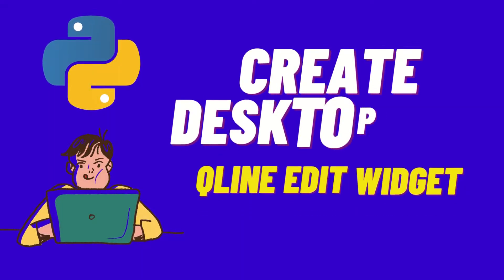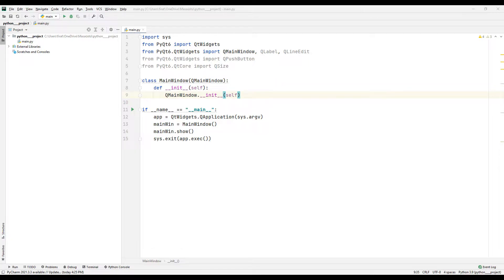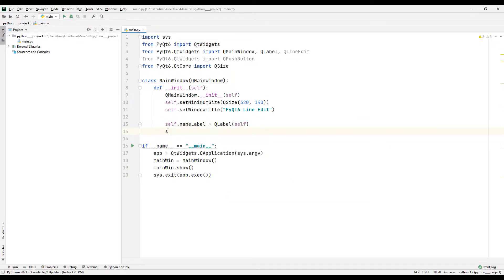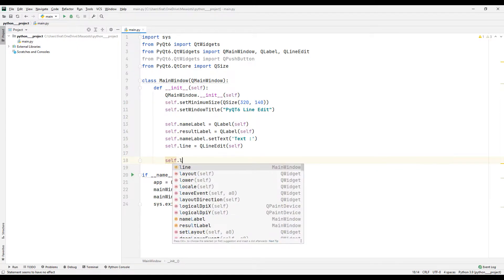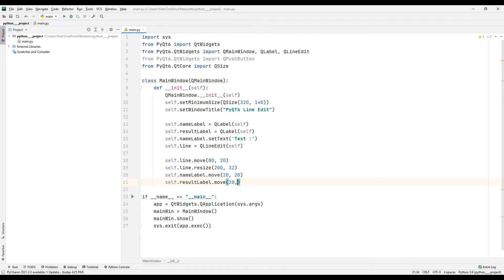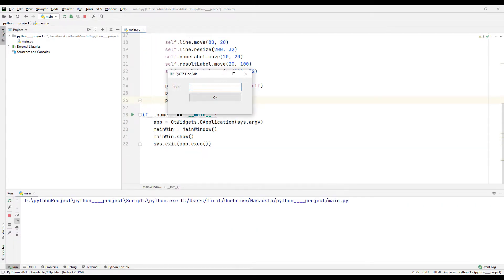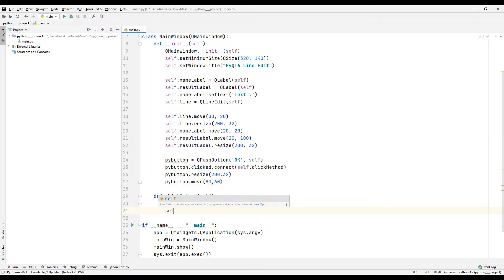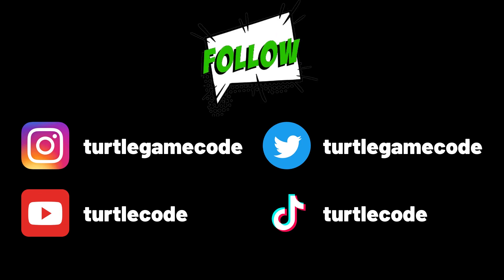How to make desktop App? - Python PyQT6 QLineEdit Lesson 11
Do you know how to make a desktop application with a QLineEdit object using Python PyQT6? We made a desktop application with a QLineEdit object using Python PyQT6. If you watch the video until the end, you can make your own desktop applications with QLineEdit objects.

I have prepared a playlist on how you can create desktop applications using the Python PyQT6 library. You can start creating your own desktop applications by watching the videos in the playlist in order.

The source code of each project is published free of charge on the Turtle Code Github account. You can transfer and develop all projects to your computer free of charge.